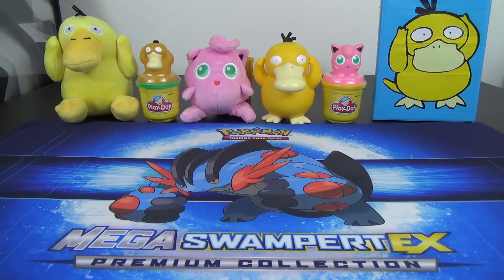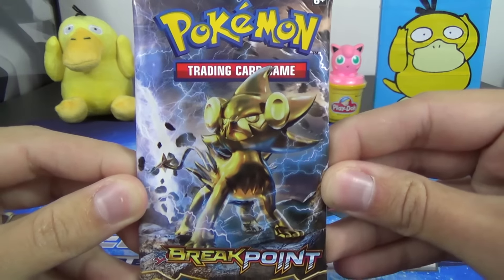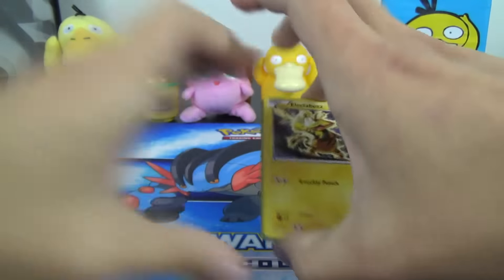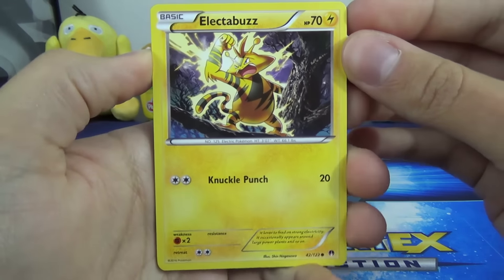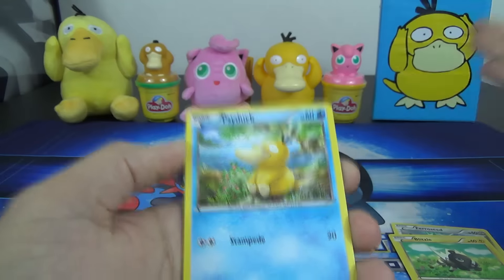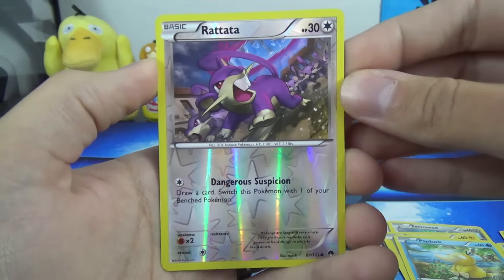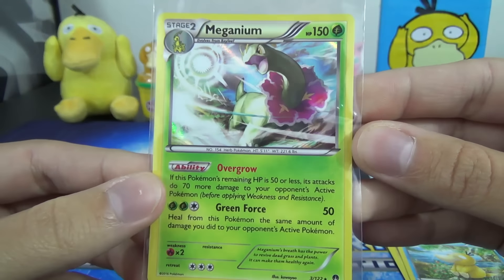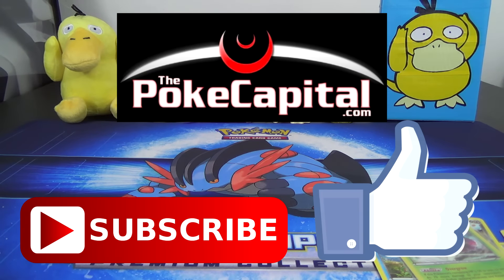Pokemon Pack Daily XY BREAKpoint Booster Opening Day 495 Featuring ThePokeCapital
In today's Pokemon Pack Daily, I, Jeff, am opening a booster pack of XY: BREAKpoint! Don't know what Pokemon Pack Daily is? Then watch Day 1 which has a longer intro with full explanation

Want to be a guest contributor for this series and produce high quality videos (1080p, no black bars, good lighting, etc)?